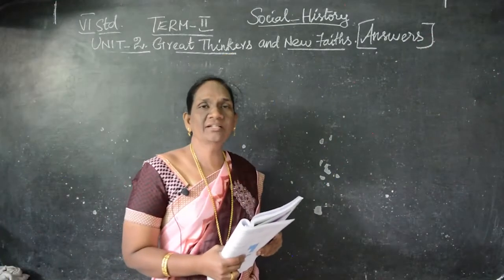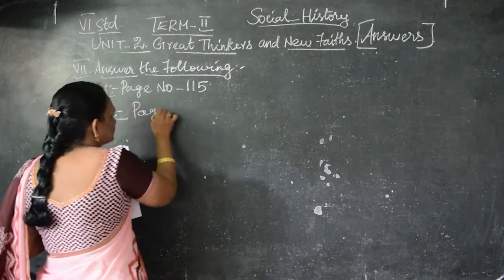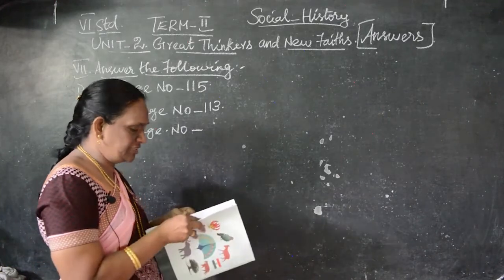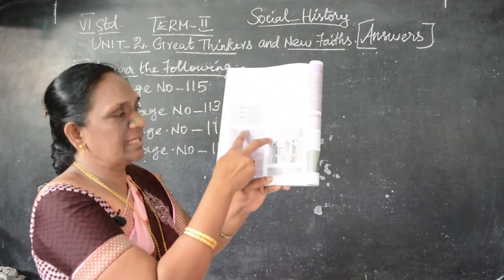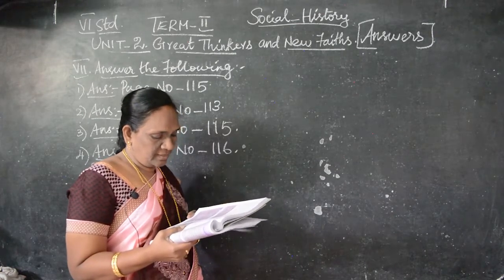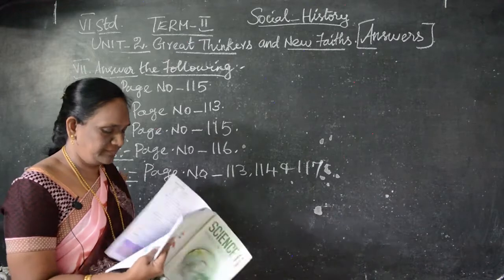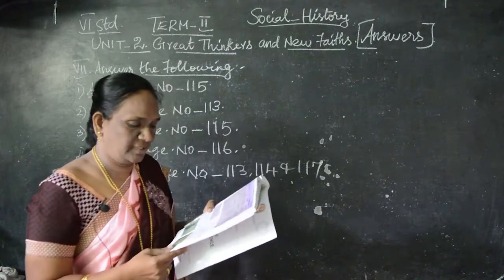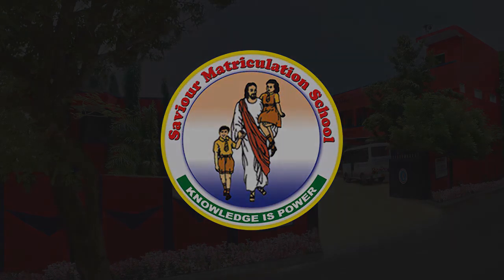VI STD - Social 10 - Great thinkers and new faiths (Term 3)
Samacheer Kalvi